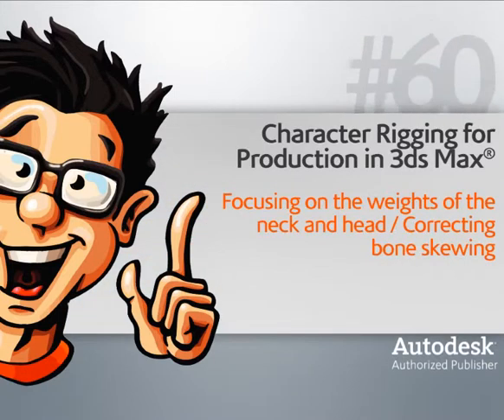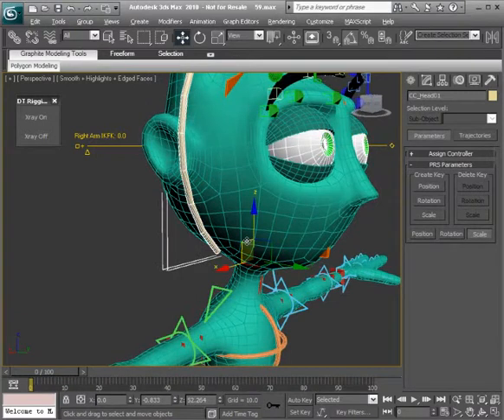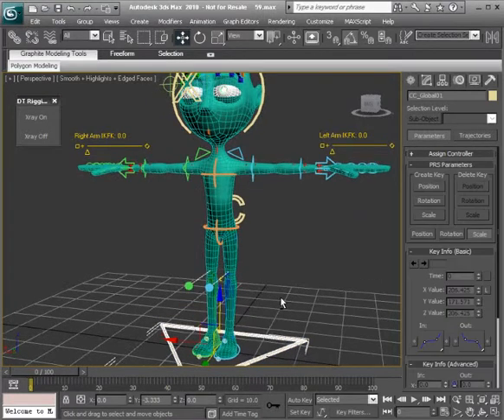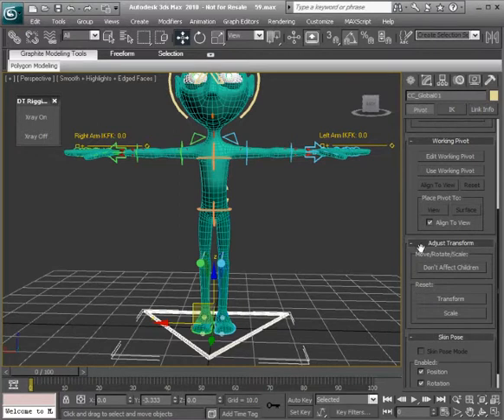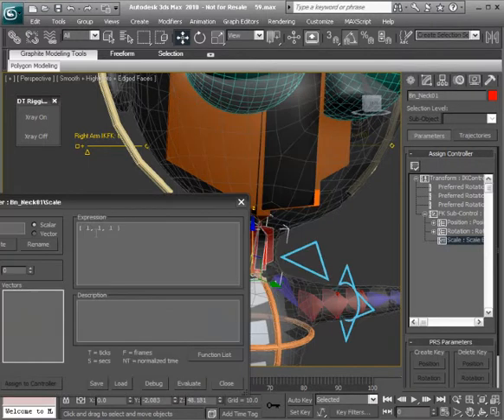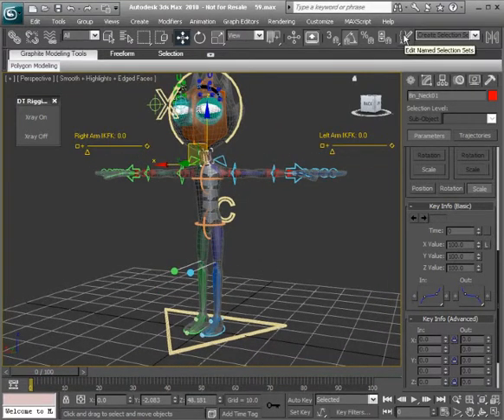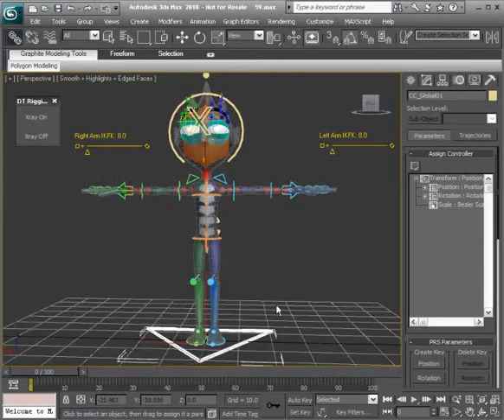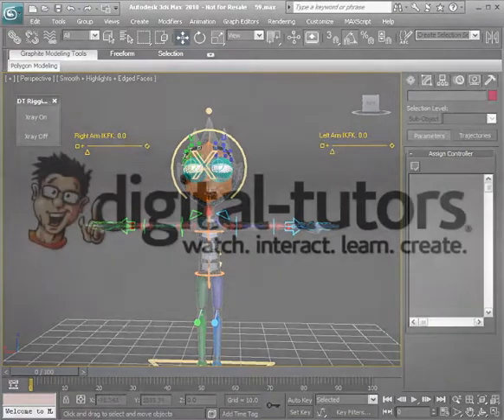060 Focusing on the weights of the neck and head Внимание на веса шеи и головы